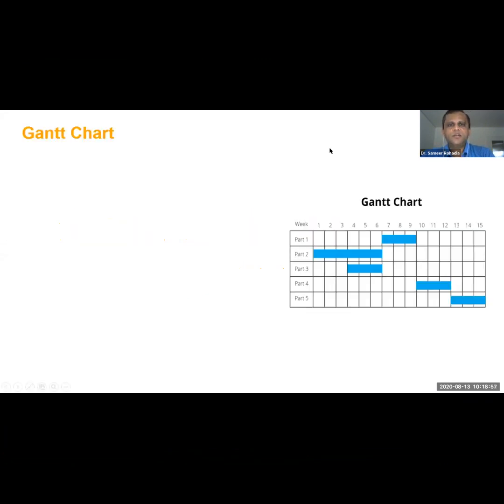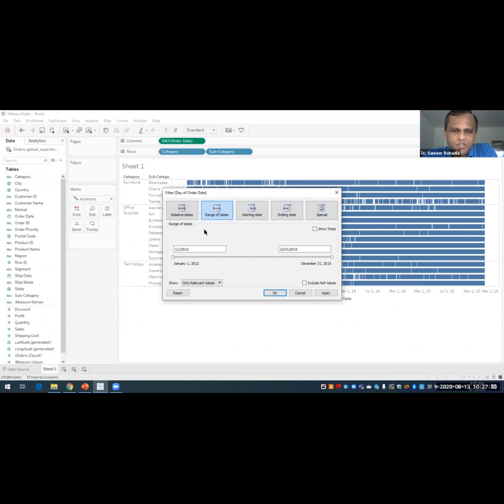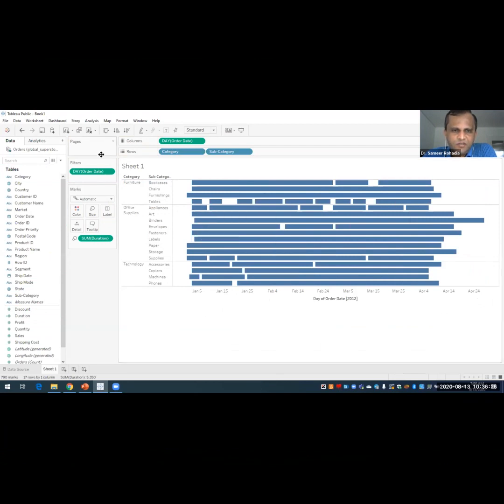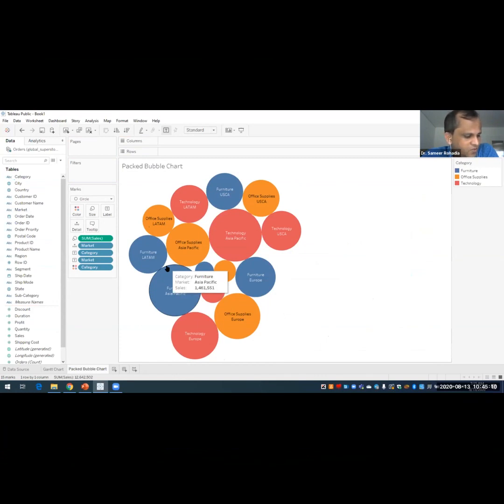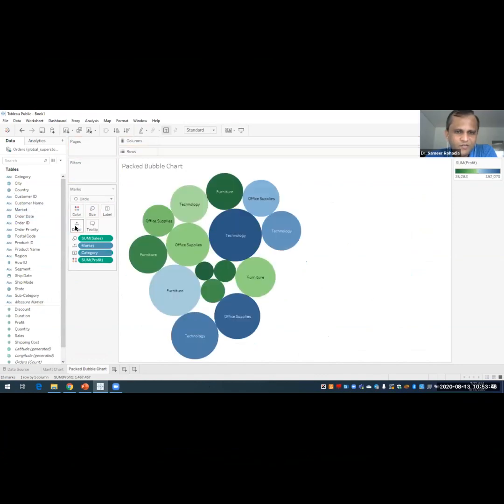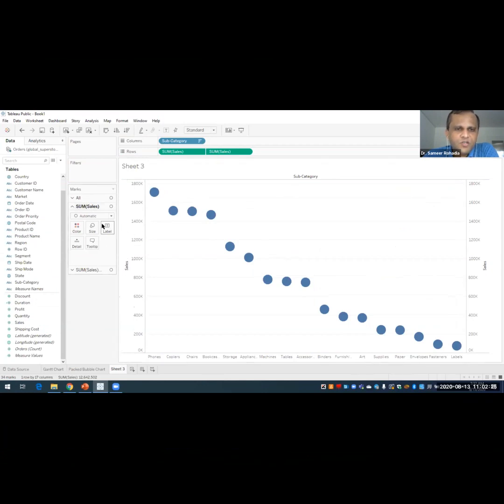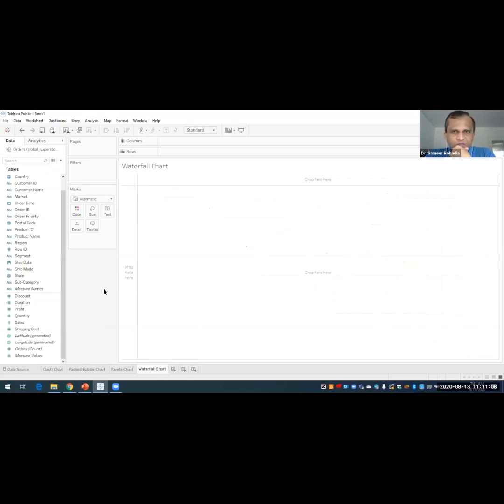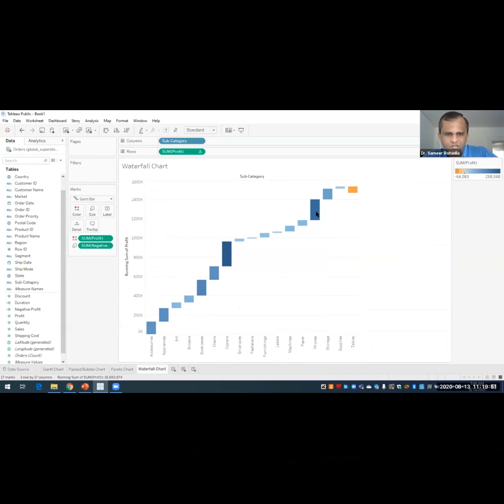Slot II Session 13 Advanced charts in Tableau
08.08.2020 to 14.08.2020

Slot 2 || Session 13 ||  Advanced charts in Tableau

Keynote Speaker
Dr.Sameer Rohadia
Buisness Intelligent Conultant/Data Analyst

Organizing Institution
IFET College of Engineering
Department of Computer Science and Engineering
IFET Nagar, Gangarampalayam
Valavanur Post, Villupuram
TamilNadu-605108